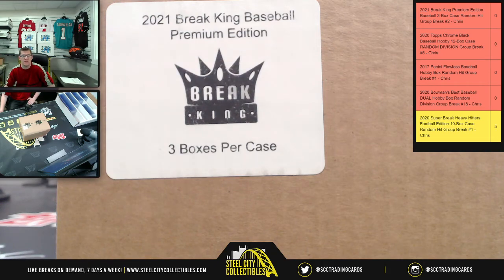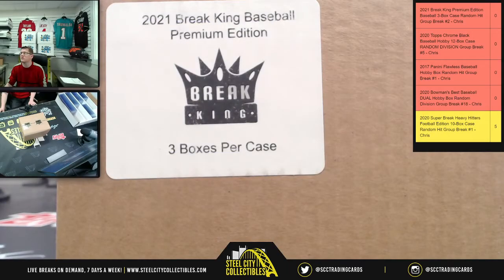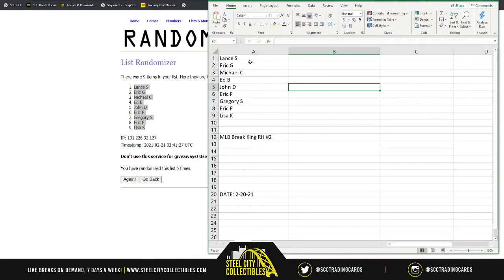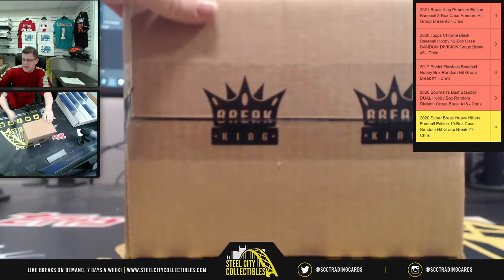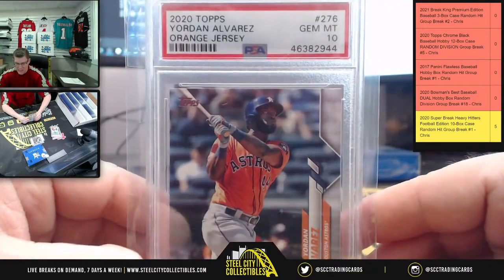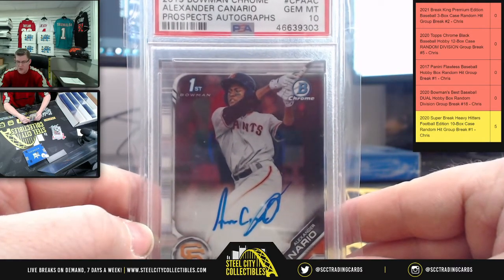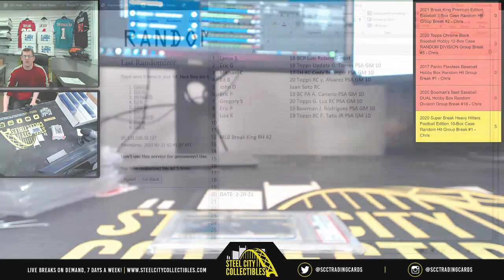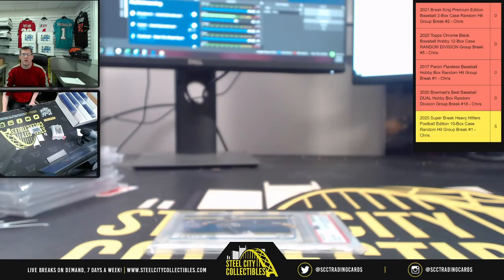2021 Break King Premium Edition Baseball 3-Box Case Random Hit Group Break #2 - Chris